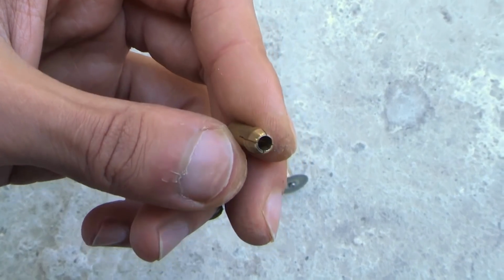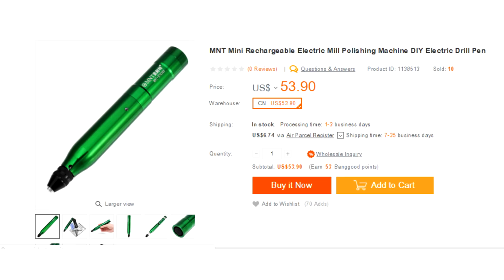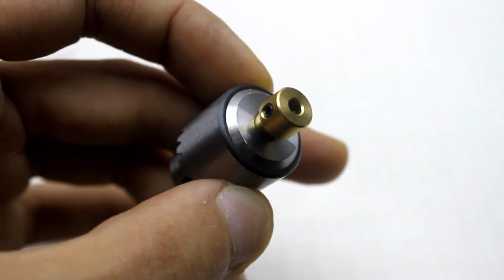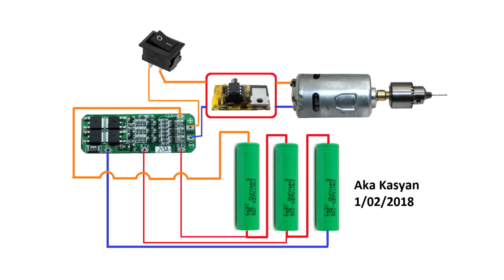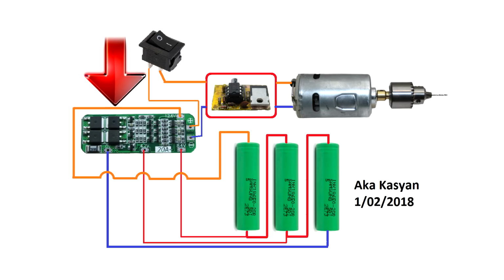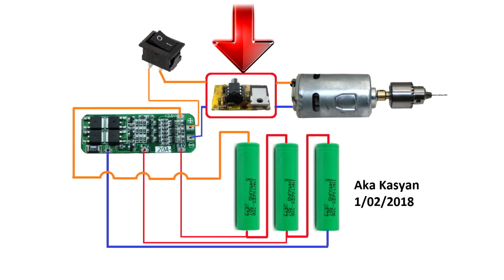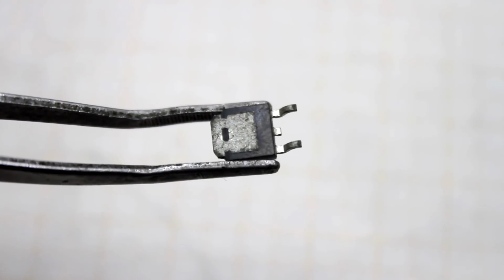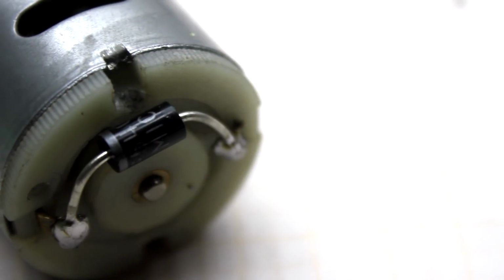DIY SUPER Tool